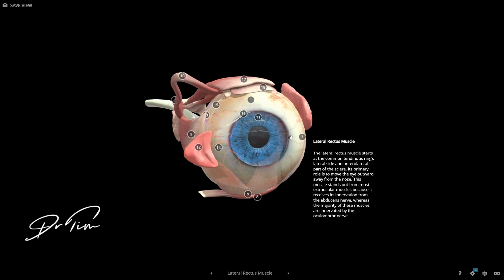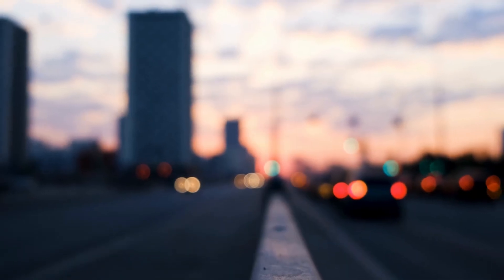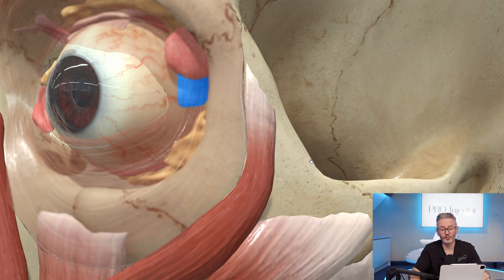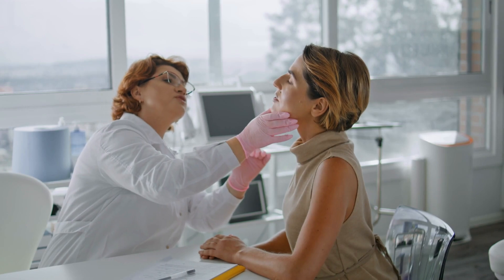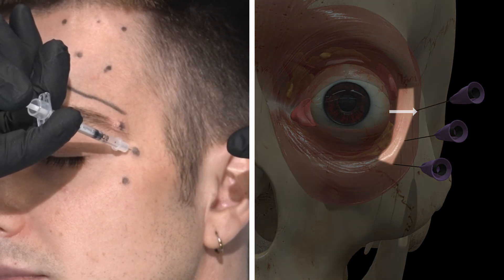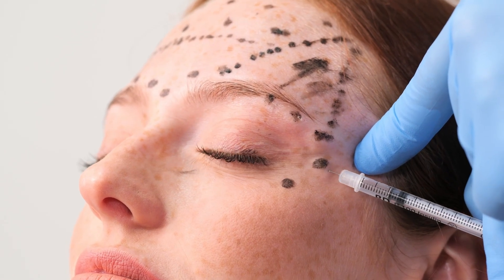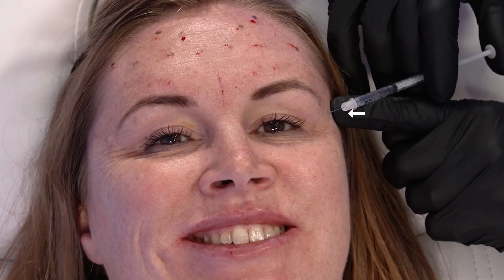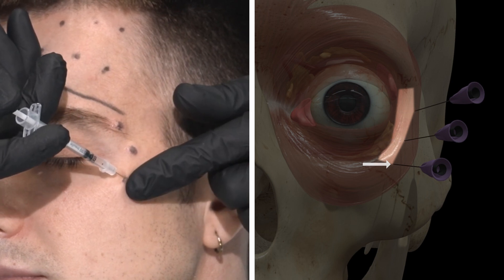3-Minute Guide: Botox Injection Tips to Avoid Double Vision Complications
In this episode, Dr. Tim will teach you essential techniques for safely performing botulinum toxin injections around the eyes, with a focus on preventing complications like double vision caused by lateral rectus palsy. You’ll learn about key anatomy, optimal injection depths, and spacing strategies to protect sensitive eye muscles. Whether you’re new or experienced, Dr. Tim shares practical steps to ensure safe, effective results and help you avoid common pitfalls in periocular treatments.